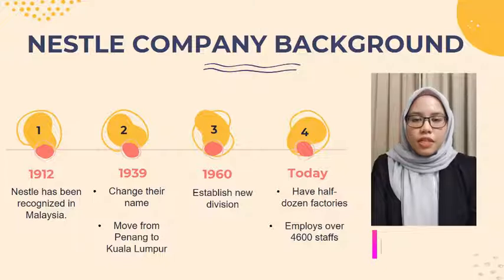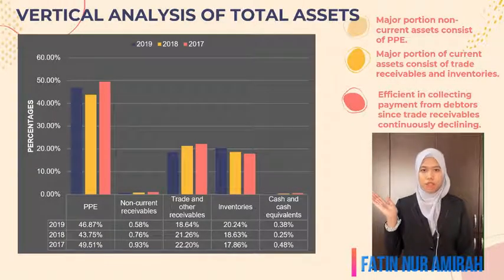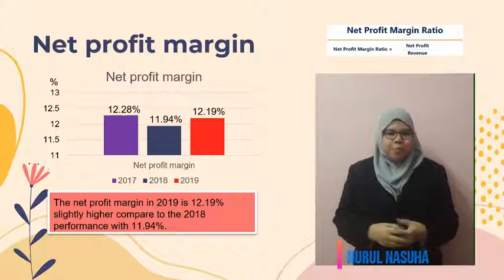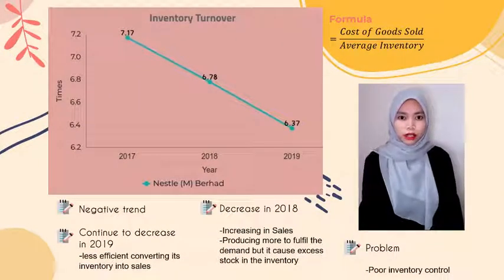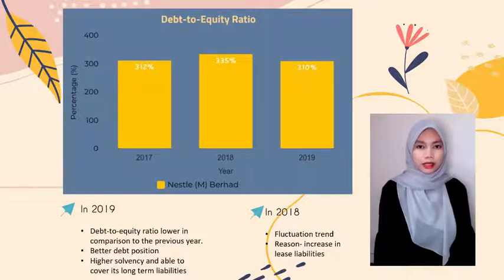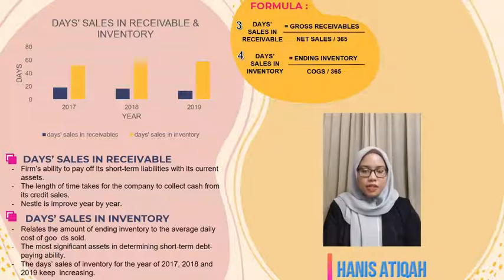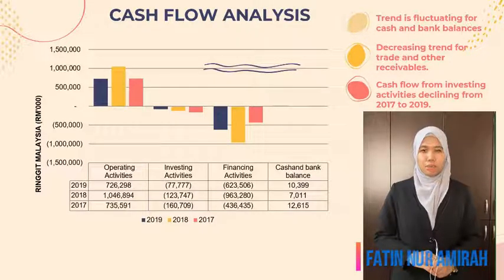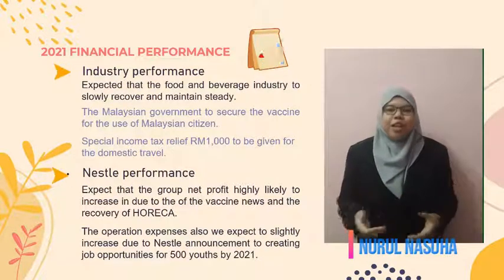FAR670_NESTLE MALAYSIA BERHAD_GROUP 4_AC2208C